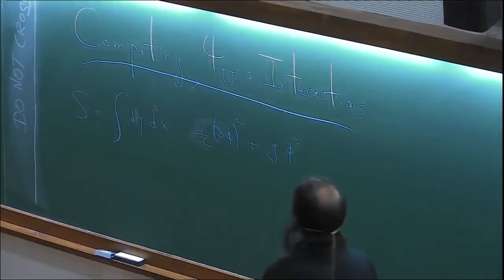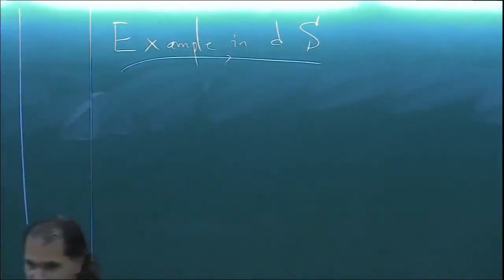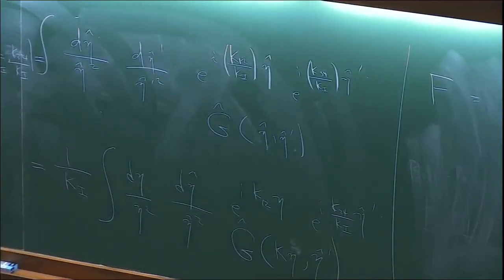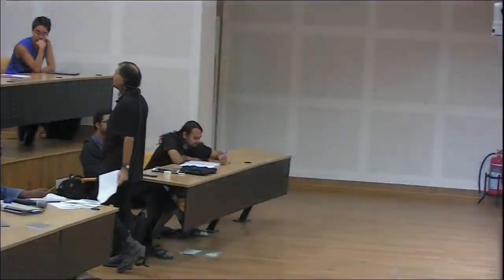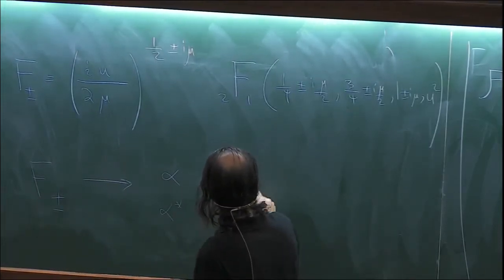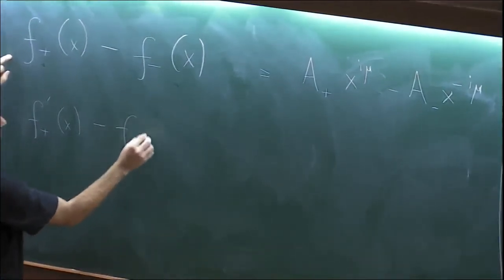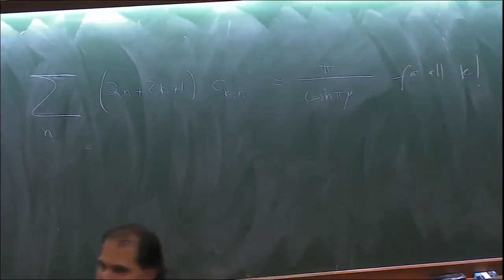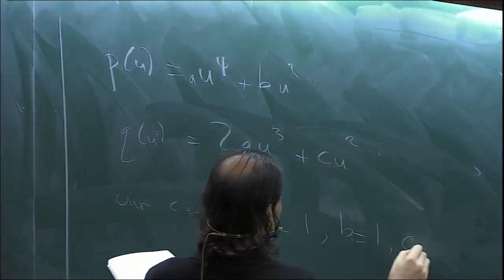Cosmology (Lecture - 03) by Nima Arkani Hamed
Kavli Asian Winter School (KAWS) on Strings, Particles and Cosmology 2018

Conformal Bootstrap (Luis Alday (Univ. of Oxford, UK))
Cosmology (Nima Arkani-Hamed (IAS, USA))
Scattering Amplitudes (Freddy Cachazo (PITP, Canada))
Supersymmetric gauge theories (Shiraz Minwalla (TIFR, India))
Bulk reconstruction (Kyriakos Papadodimas (CERN,Switzerland))
SYK Model (Vladimir Rosenhaus (KITP, USA)) + a special lecture by David Gross (KITP, USA)
QFT dynamics in 2+1 dimensions (Nathan Seiberg (IAS, USA))
Soft Theorems (Ashoke Sen (HRI, India))
As part of the school activities we will also have a Kavli Distinguished Lecture by David Gross (Jan. 8th), Vishveshwara Lecture by Kip thorne (Jan. 11th), Infosys-ICTS Chandrasekhar Lectures by Nathan Seiberg (Jan. 8th, 9th, 11th and 12th) and ICTS Distinguished Lecture by Hirosi Ooguri (Jan. 15th).

This school is aimed towards advanced graduate students, postdoctoral fellows and active researchers in the field.

This is the 12th in a series of Asian Winter Schools that have been organized on a rotating basis between China, Japan, Korea and India. We welcome students from all of these participating countries as well as students from outside.

All outstation participants who get selected will be provided accommodation. Limited travel support is available on request

The 2018 School is generously supported by the Kavli foundation. It is also partially supported by funds from Infosys foundation and Asia Pacific Center for Theoretical Physics (APCTP).

Steering Committee:

Bin Chen (PKU, China)
Rajesh Gopakumar (ICTS-TIFR, India)
Koji Hashimoto (Osaka Univ., Japan)
Yoshihisa Kitazawa (KEK, Japan)
Bum-Hoon Lee (Sogang Univ., S.Korea)
Kimyeong Lee (KIAS, S.Korea)
Miao Li (ITP-CAS, China & Sun Yat-Sen Univ.,China)
Jianxin Lu (Univ. of Sc. & Tech, China)
Soonkeon Nam (Kyung Hee Univ., S.Korea)
Hirosi Ooguri (Caltech USA & Kavli IPMU, Japan)
Ashoke Sen (HRI, India)
Sang Jin Sin (Hanyang Univ., S.Korea)
Spenta Wadia (ICTS-TIFR, India)
Advisory Board:

David Gross (KITP, USA)
Andrew Strominger (Harvard Univ., USA)
Hirotaka Sugawara (OIST, Japan)
Shing-Tung Yau (Harvard Univ., USA)

0:00:00 Kavli Asian Winter School (KAWS) on Strings, Particles and Cosmology 2018
0:00:10 Cosmology
0:00:15 Computing 4u: Interactions
0:16:34 Example in d S
0:42:52 Differential equations
0:47:39 However solutions of
1:04:27 First a simple limit
1:13:55 Solution which is analytic as x-0
1:23:19 To every order in 1/4
1:27:29 Full problem
1:47:58 Lu f=uv/u+v